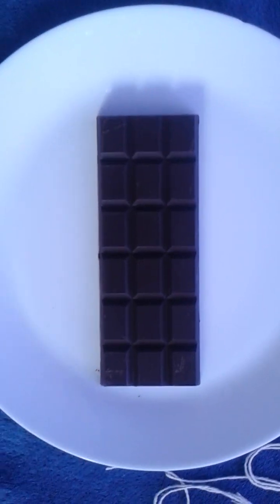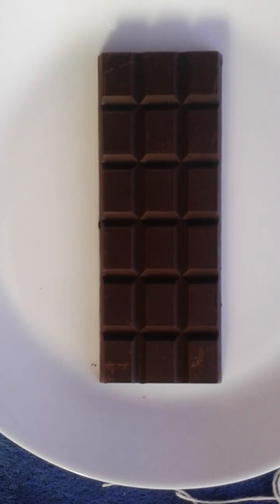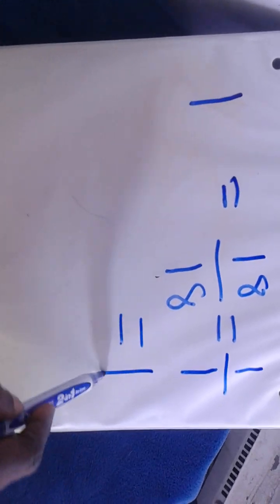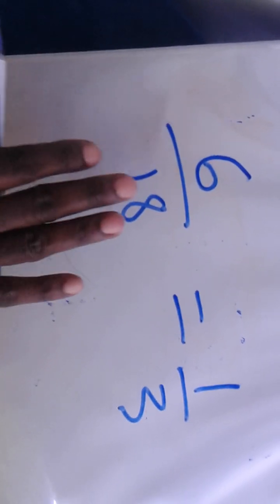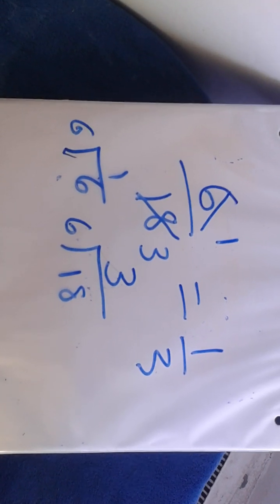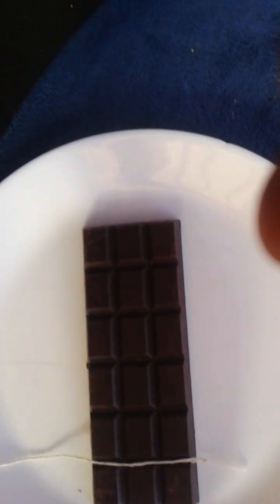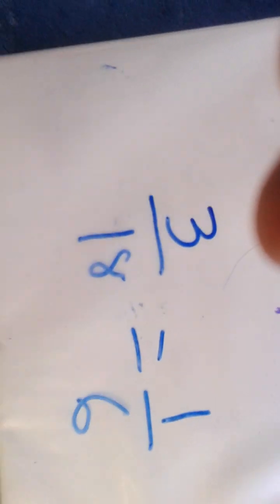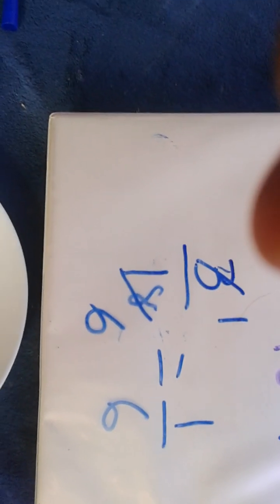Fractions with chocolate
Practice your knowledge of fractions using a chocolate bar.